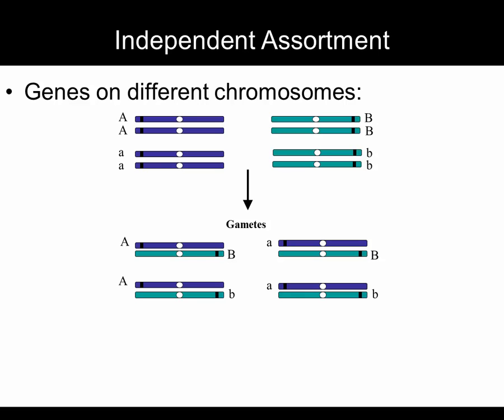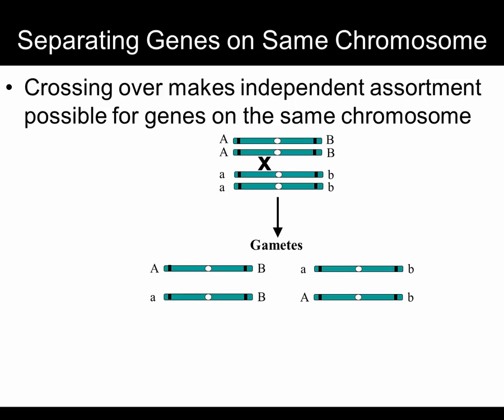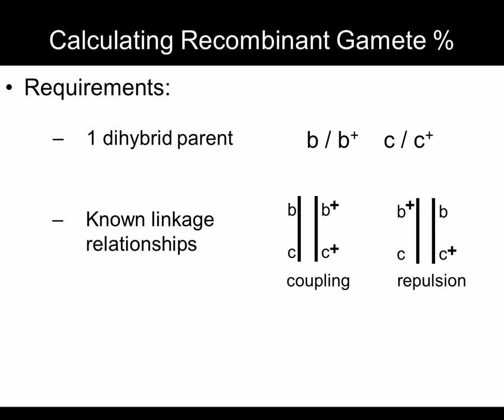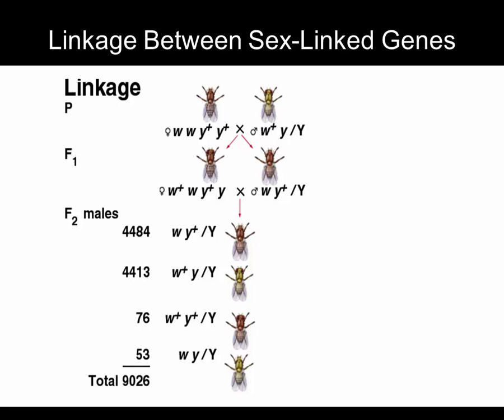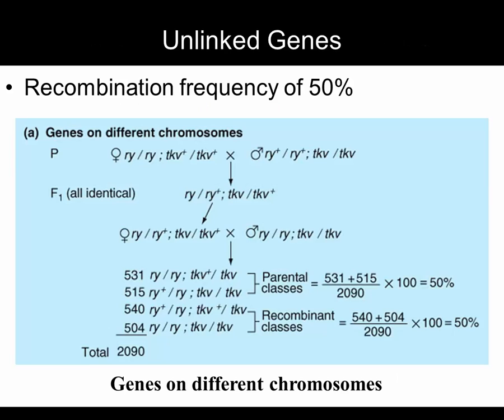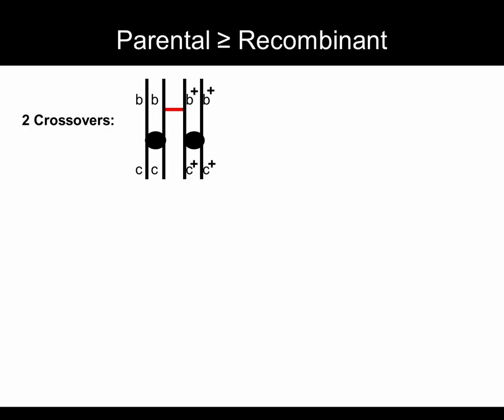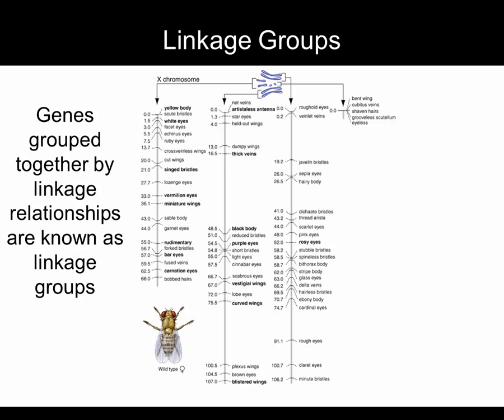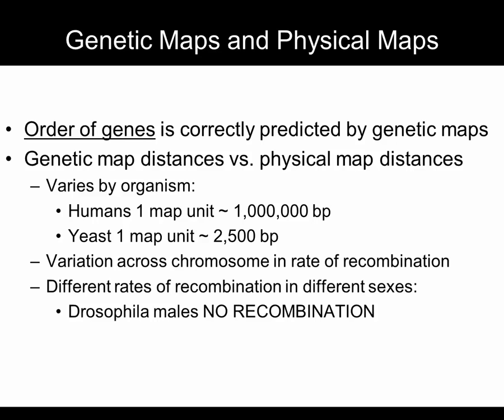Bio40 Pre-Lecture 7